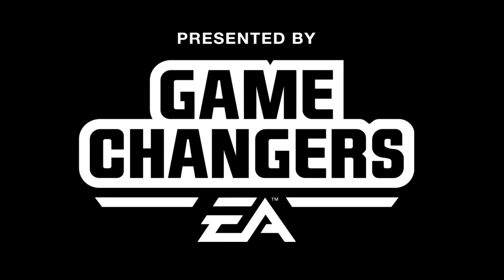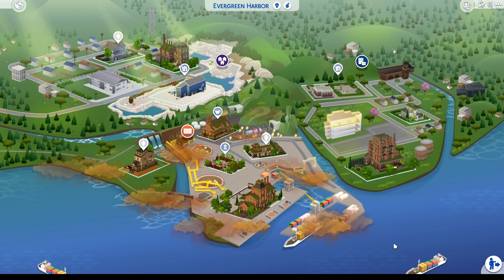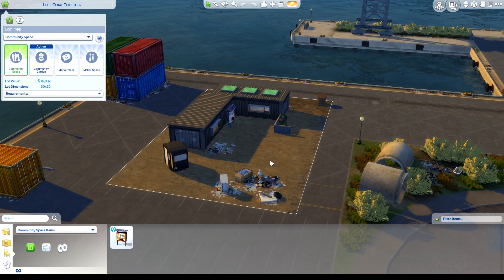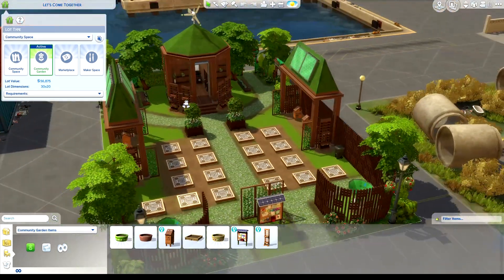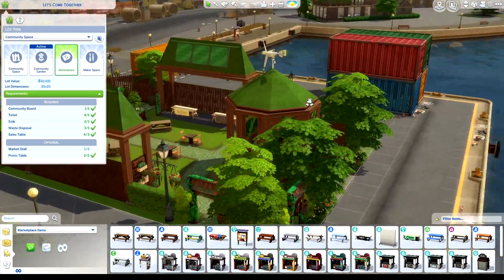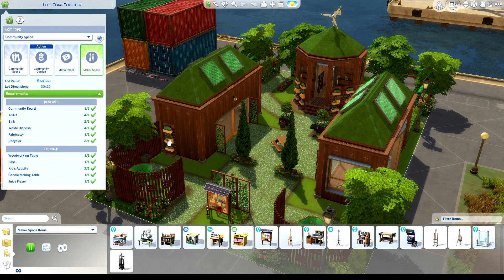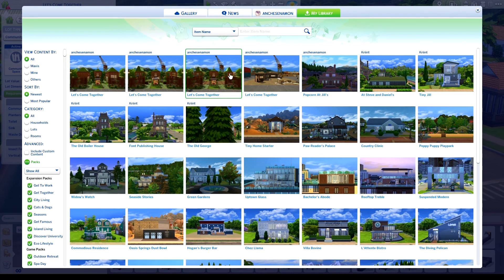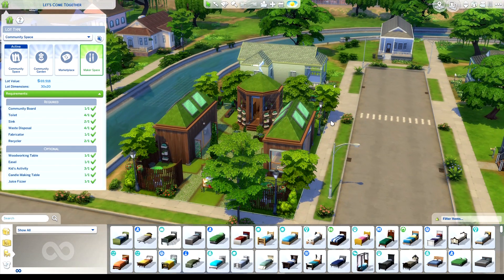Eco Lifestyle: Community spaces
First of all, thanks to EA en the EA Game Changers program for providing my with early access to the Sims 4 Eco Lifestyle. I greatly appreciate it!

In this video I will show you how to create you own community space on any lot. I hope you'll find it useful ;)

Anchesenamon Sims

(under construction)